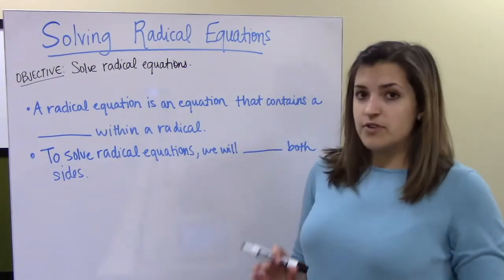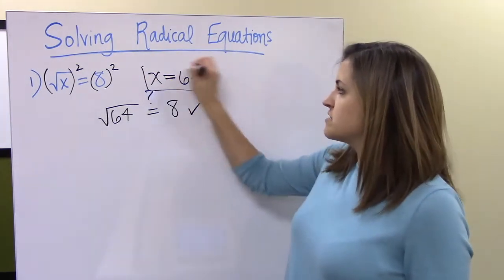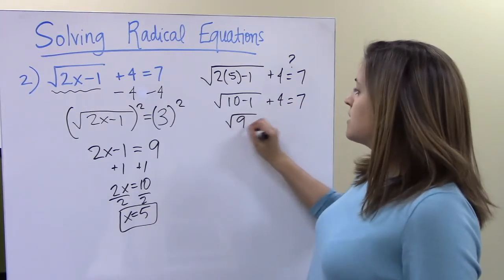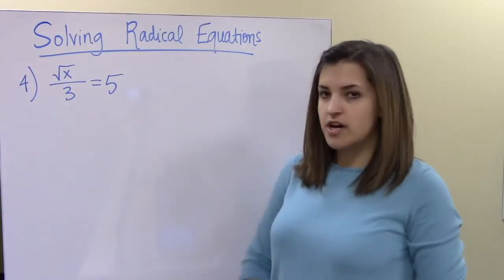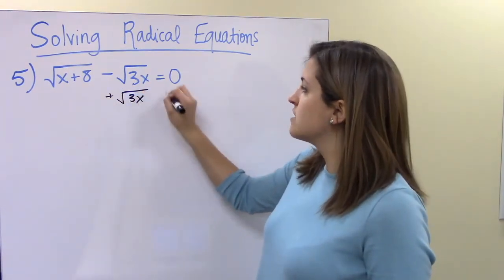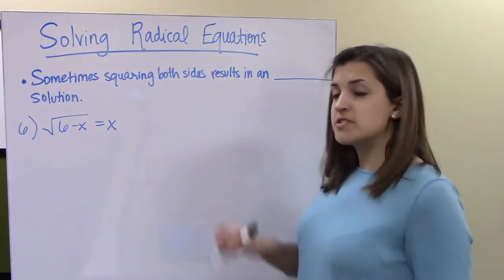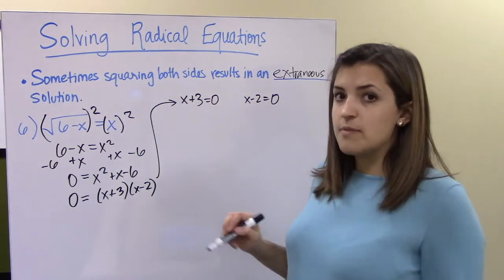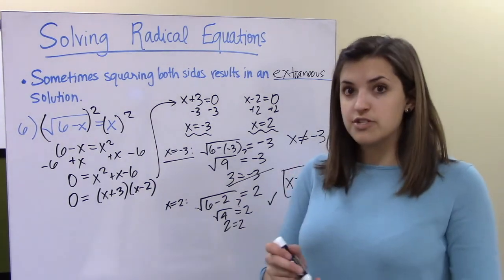Solving Radical Equations